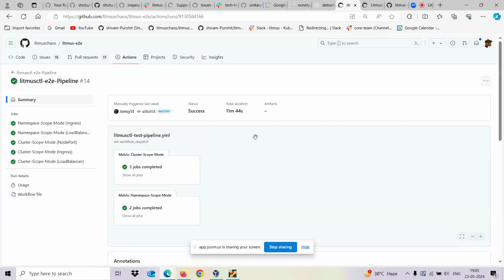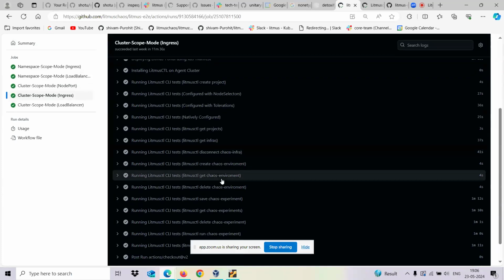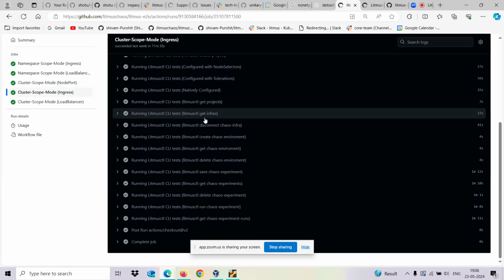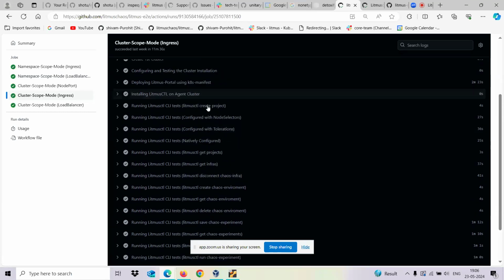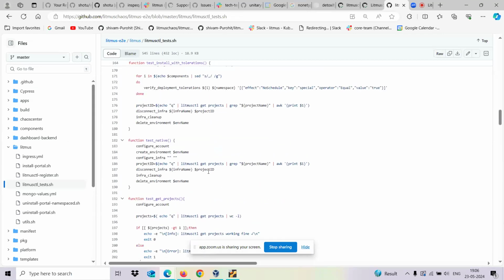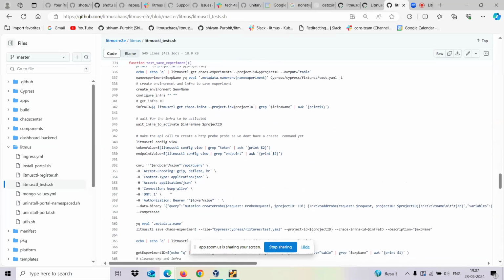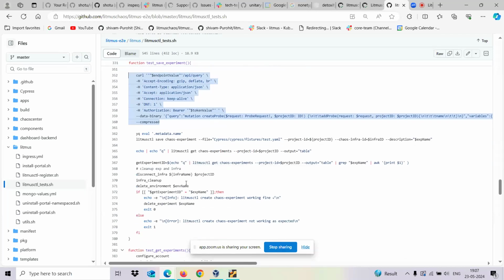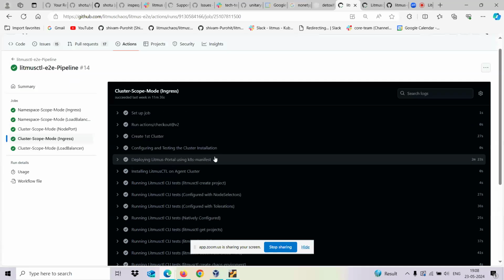LitmusChaos Contributors Meeting- May 23rd 2024| Chaos Engineering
The contributor meetings are only meant to discuss technical and non-technical contributions to LitmusChaos. Maintainers, present Contributors and aspiring contributors are invited to participate in the LitmusChaos contributor meetings to discuss issues, fixes, enhancements and future contributions

Are you interested in Chaos Engineering? Have you tried out LitmusChaos yet?